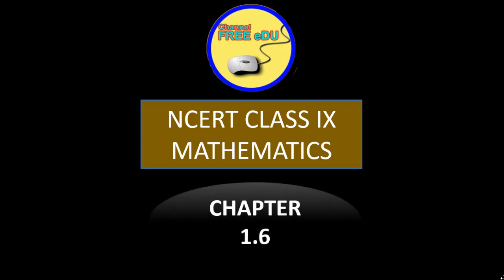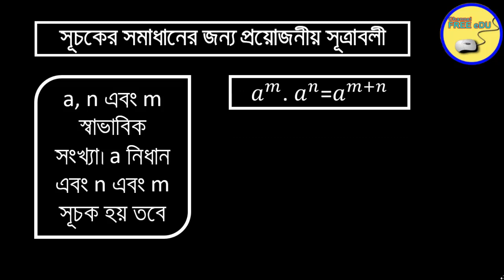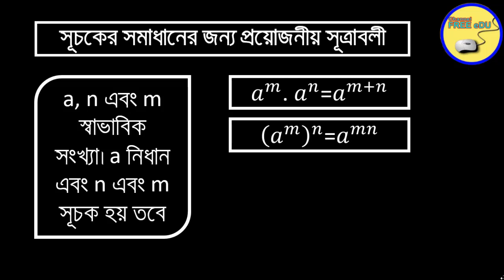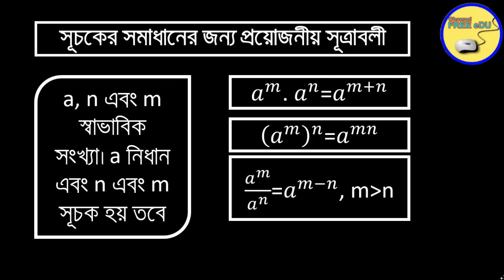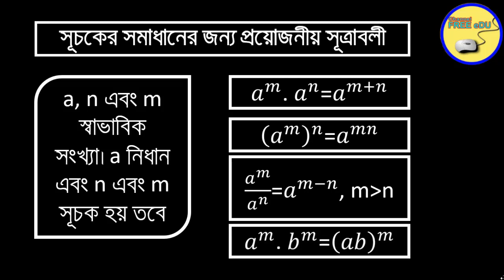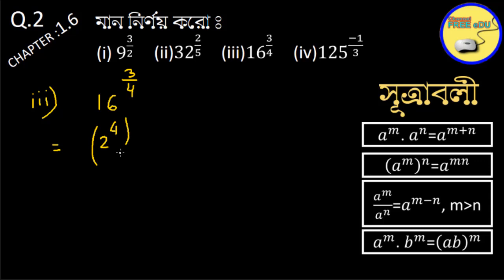Class - 9th, Ex - 1.6, Q 2 ( NUMBER SYSTEM ) CBSE NCERT